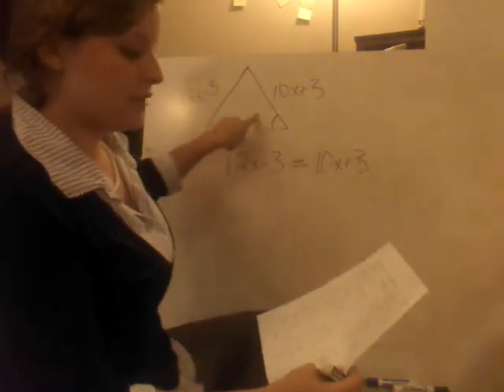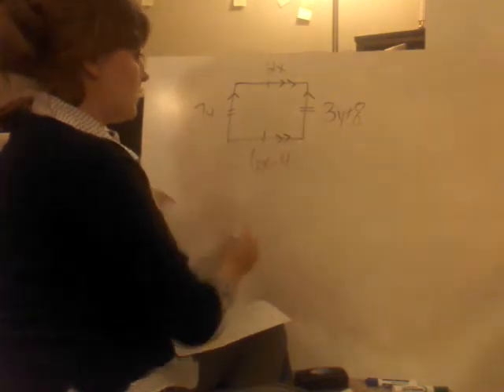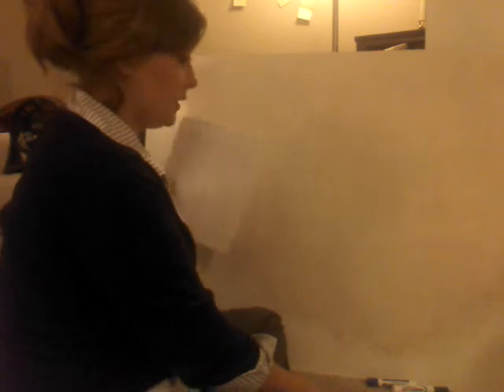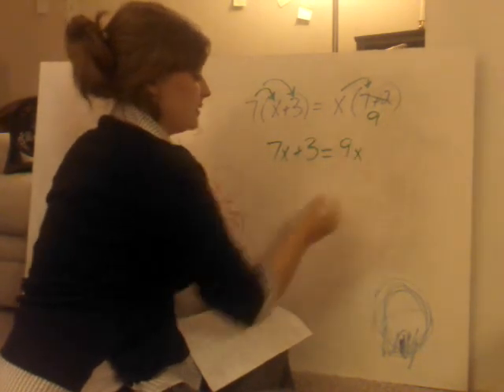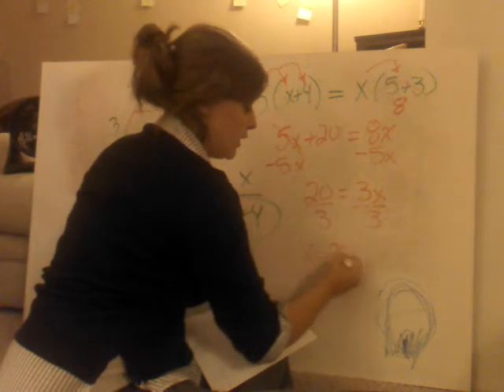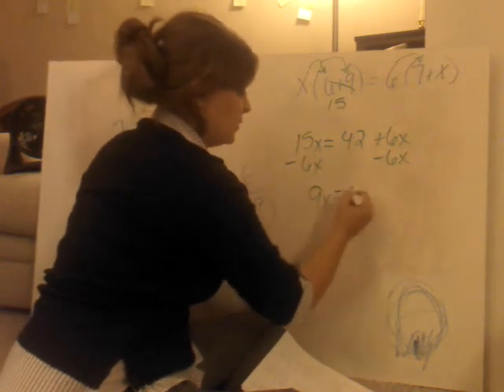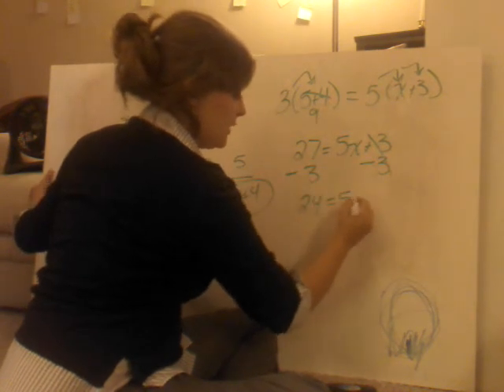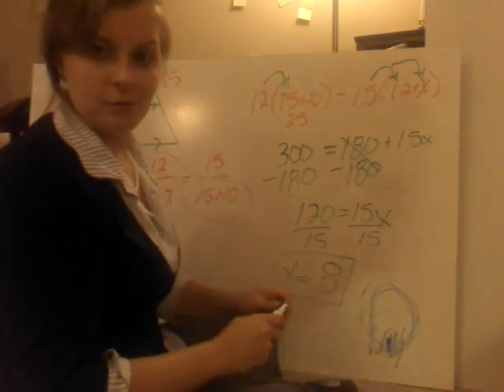assignment 11 part one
1-7   little triangle over big triangle